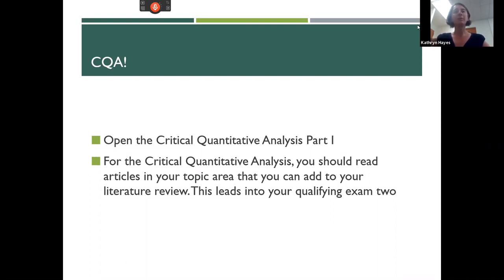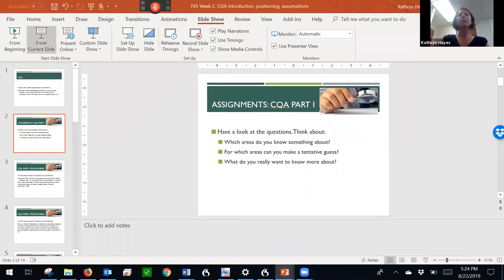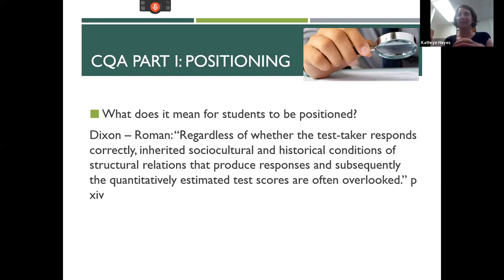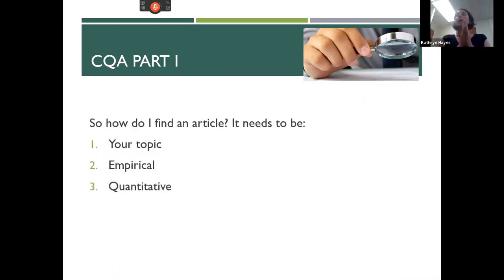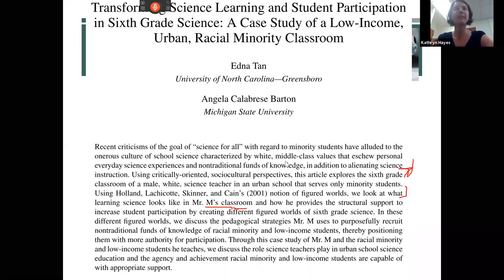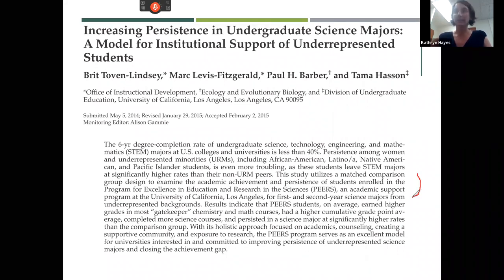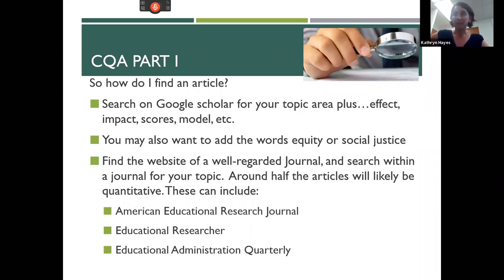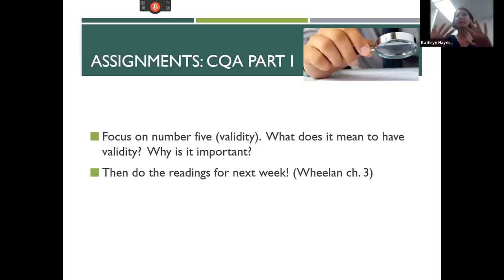Hayes 745 Week 2 CQA Part 1, positioning, assumptions